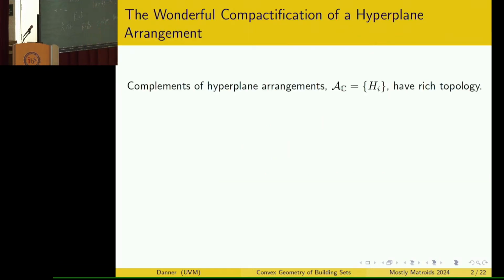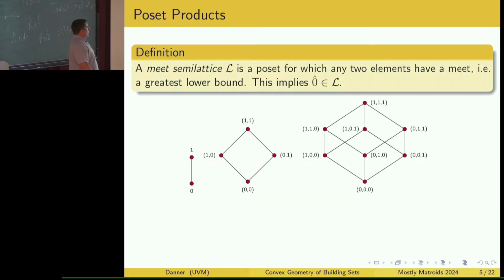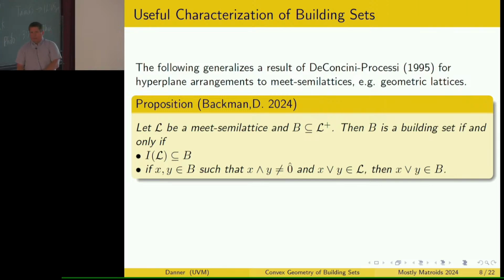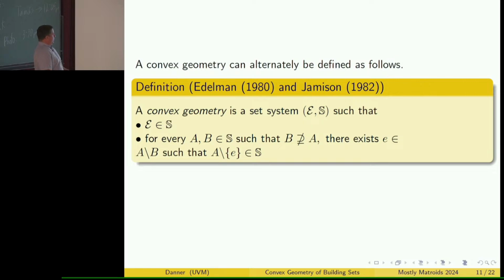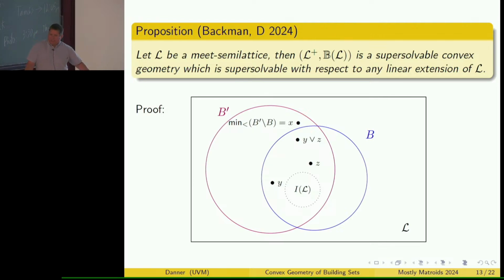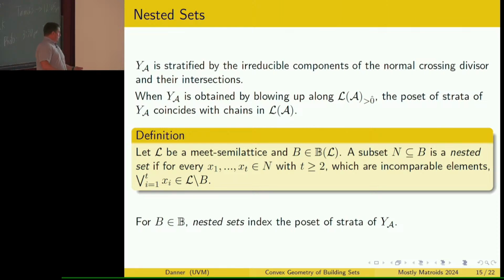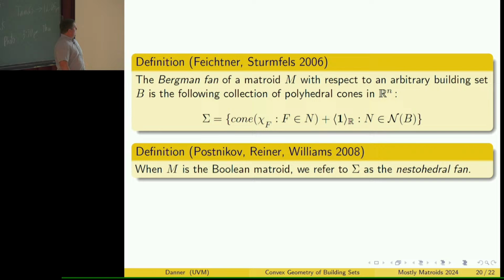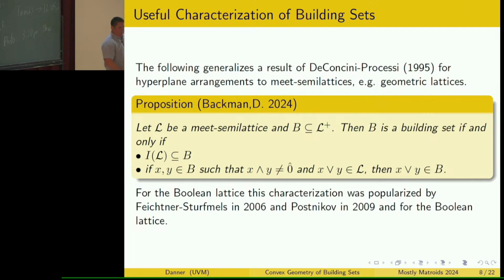2024.08.21, Rick Danner, Convex geometry of building sets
2024 Workshop on (Mostly) Matroids

Rick Danner, Convex geometry of building sets
August 21, Wednesday @ 1:55 PM - 2:20 PM KST